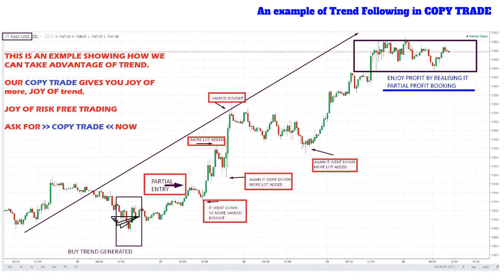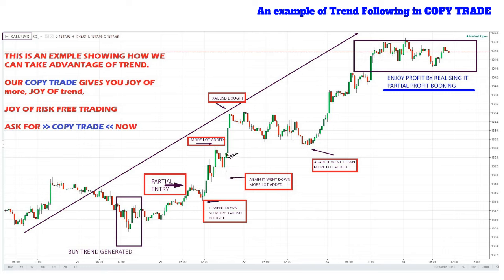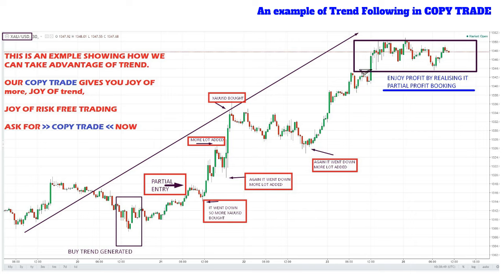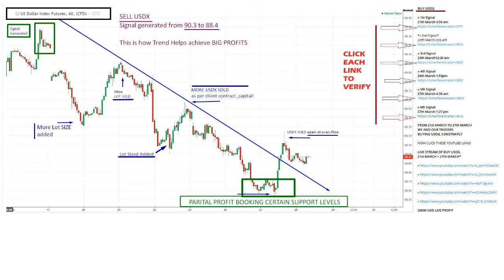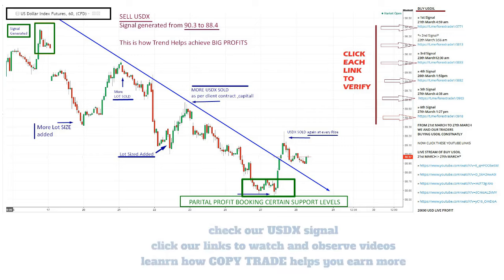How Copy Trade gives better result with ForexTrade1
ABOUT COPYTRADE /AMS

» WHAT IS COPYTRADE/AMS?
Though copy trade and account management system stands completely different from each other from head to toe, at ForexTrade1 we offer both the services under one name “CopyTrade”
WHAT ARE THE CHARGES?
» You should have minimum
$5000 Advance profit sharing
+ $2500 Minimum capital size
= $7500 is needed

After that company will start trading in your account once you share your trading account ID and Password.

A company will take 40% of net profit sharing. 60% client will keep.

5000 USD that clients have paid to the company as Advance Profit Sharing will be deducted first from profit sharing. So a company will not take 40% until the 5000 USD is fully deducted.

BENEFITS OF COPYTRADE

» Client doesn’t need to sit in front of a terminal all time to decide entry & exit, Company will do the trading
» No fear of losing trades
» No missing Signals
» No missing Entries & Exits
» No need to study/ analyze charts
» No need to spend time for trading
» No need to spend money on separate forex learning
» As company handles the trade in an account, a client can spend all the quality time as per his/her choice

» Company will do the
— Risk Management
— Capital Management
— Profit Management
— Re-Investment strategies